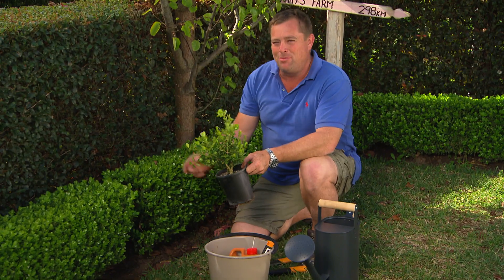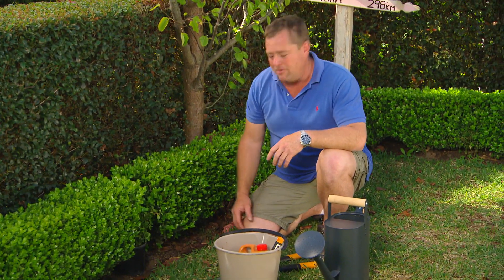How to Fix a Gap in Your Hedge | Gardening | Great Home Ideas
Welcome to the official Great Home Ideas channel, the destination for all your DIY, Food, Garden, Lifestyle and Pet needs.

Here you'll find DIY Lifestyle Hacks, Home Makeover Tips, Quick And Easy DIY How To's, Gardening Tips and more.

In this video, Jason’s showing you how to get your hedge perfectly uniform and in tip-top condition in no time at all.